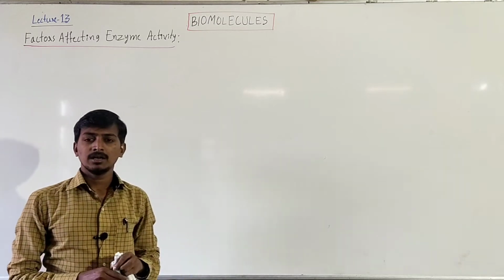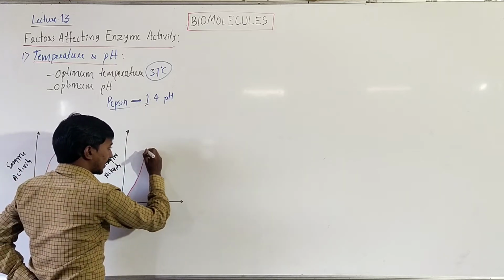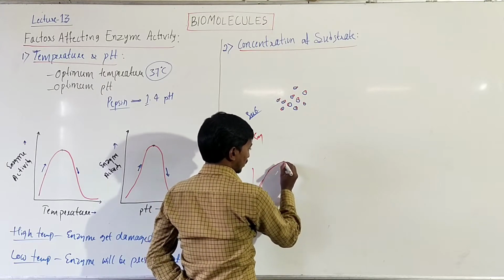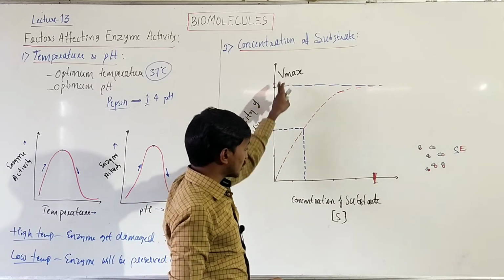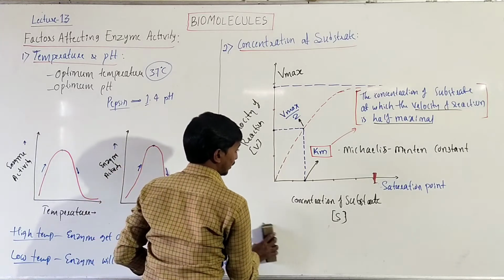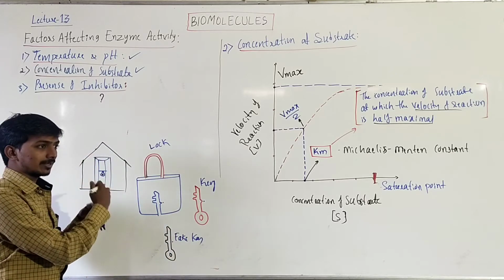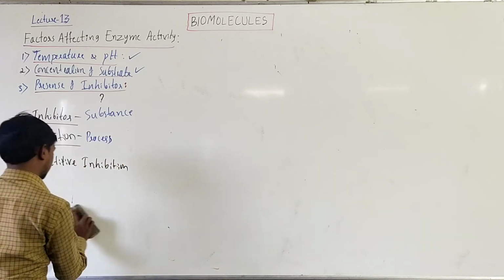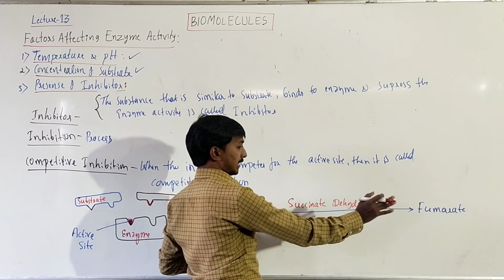NEET : FACTORS AFFECTING ENZYME ACTION | BIOMOLECULES | NEET 2021 BIOLOGY | TUNGAL | BioGoogle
Welcome to Biology / Biochemistry Class.. 🧒 🧒 🔬 🖥

"Biomolecules" are the organic molecules that are involved in the maintenance and metabolic processes of living organisms. Thus, they build up the living system and are responsible for their growth and maintenance.

This chapter is all about the Meaning & Chemical structure of.. 👇
1. Amino Acids & Proteins
2.  Carbohydrates & Types
3. Nucleic Acids - DNA & RNA
4. Lipids n Fats
5. Metabolites
6. Enzymes

In this video, we will learn about.. 🖋 📝.. 👇
FACTORS AFFECTING ENZYME ACTION
1. Temperature
2. pH
3. Concentration of Substrate
4. Presense of Inhibitors